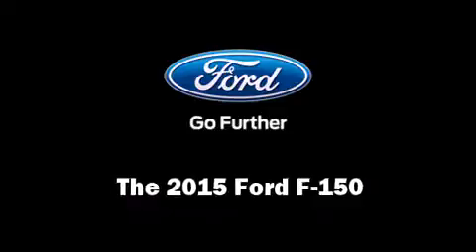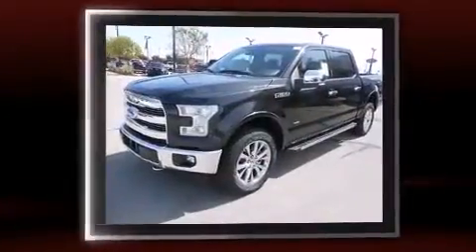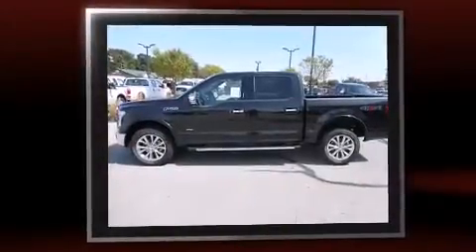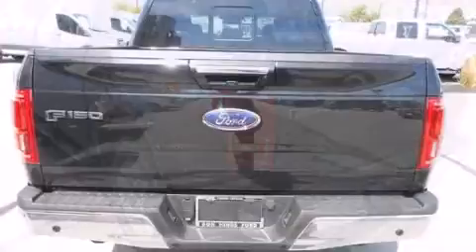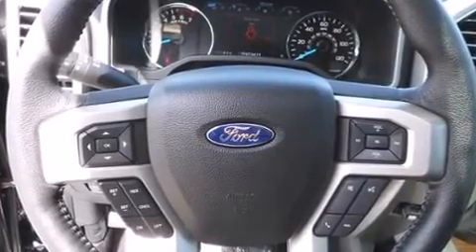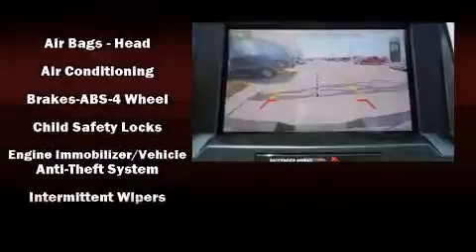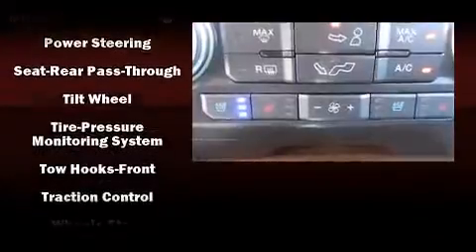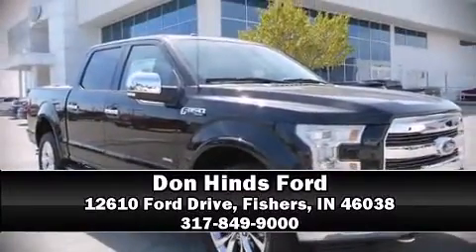2015 Ford F-150 in Fishers, IN 46038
Take command of the road in the 2015 Ford F-150. A 3.5 liter V-6 engine pairs with a sophisticated 6 speed automatic transmission, and for added security, dynamic Stability Control supplements the drivetrain. Four wheel drive allows you to go places you've only imagined. It distinguishes itself from the competition with features such as: a tachometer, variably intermittent wipers, a rear step bumper, air conditioning, telescoping steering wheel, and a split folding rear seat. Ford ensures the safety and security of its passengers with equipment such as: dual front impact airbags, head curtain airbags, traction control, ignition disabling, and 4 wheel disc brakes with ABS. Our experienced sales staff is eager to share its knowledge and enthusiasm with you. They'll work with you to find the right vehicle at a price you can afford. We are here to help you.